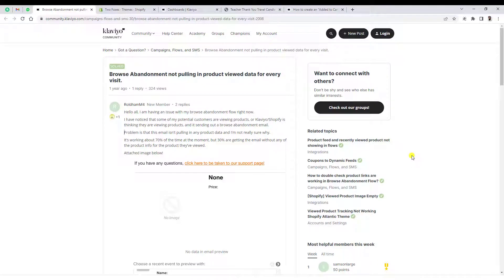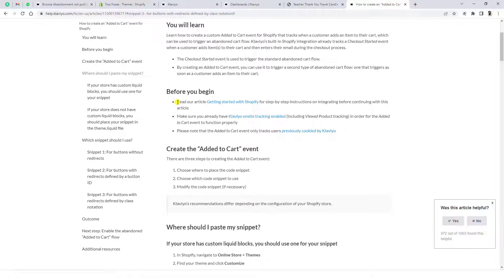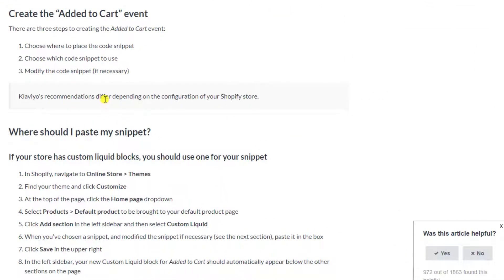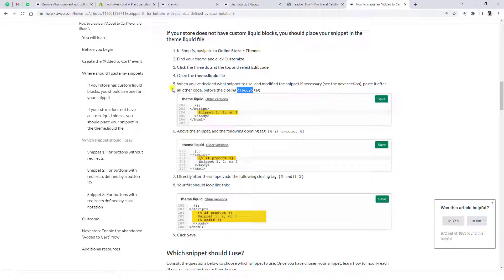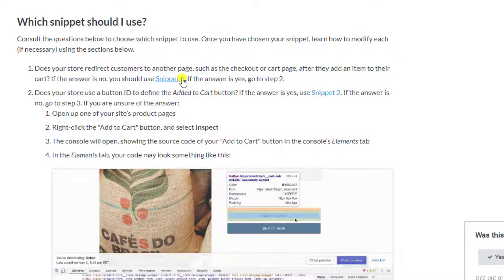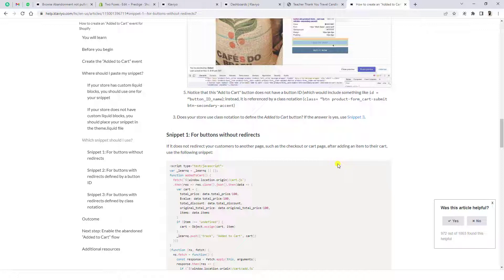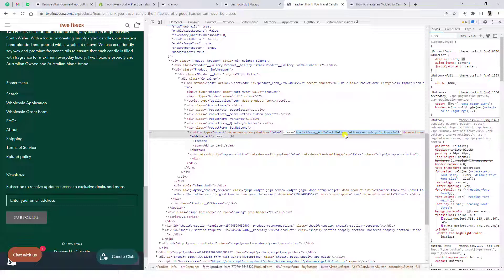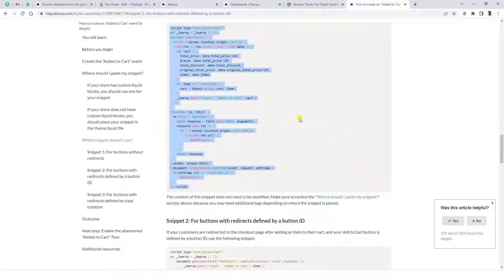Klaviyo Browse Abandonment Not Pulling in Product Viewed Data from Shopify | [Solved 100%]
Learn step by step that how you can solve the issue of Browse Abandonment issue in your klaviyo account of shopify.

👋Skype: mohdramzaan112